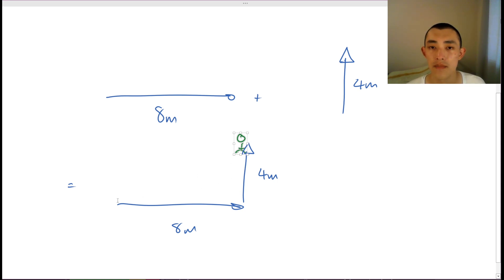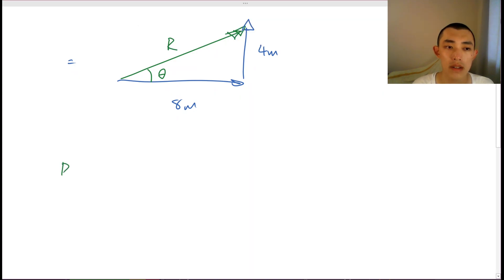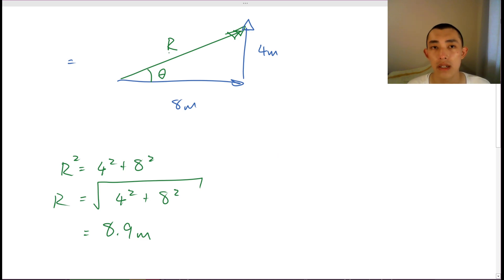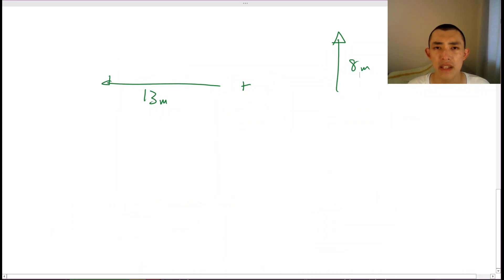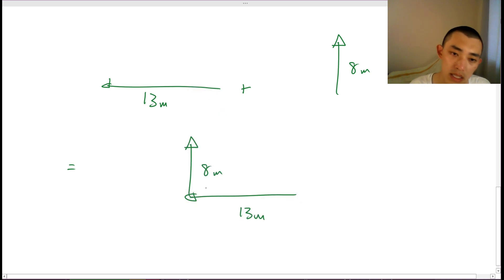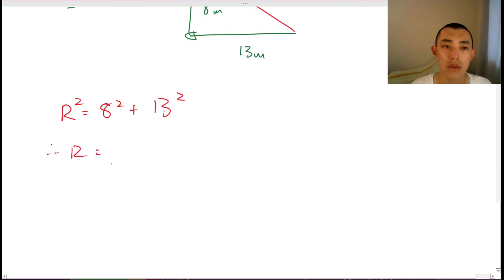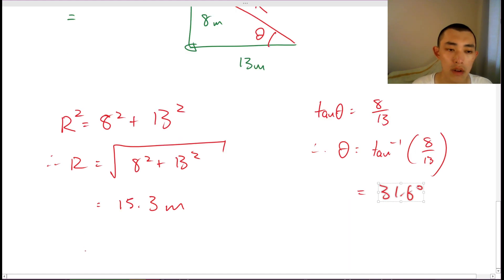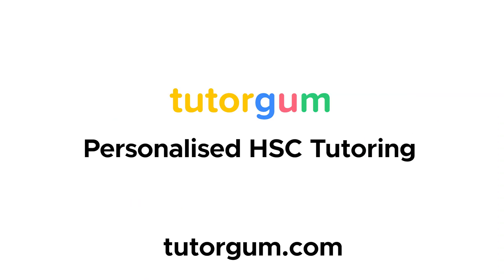How to Add Perpendicular Vectors